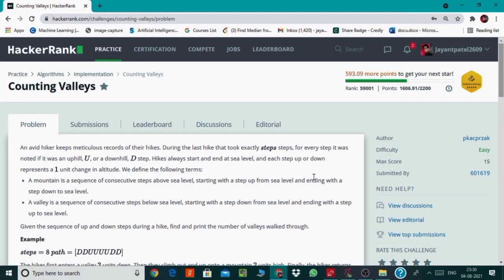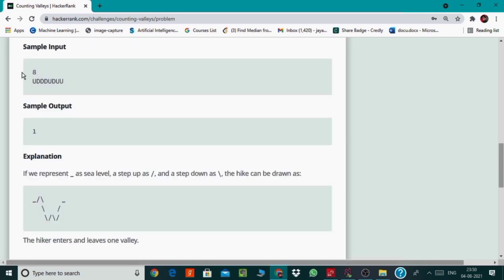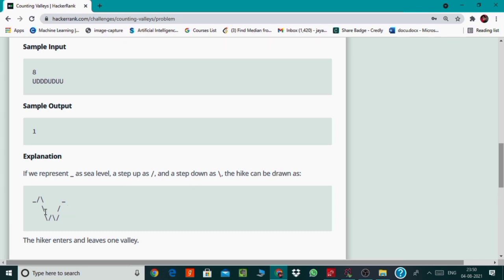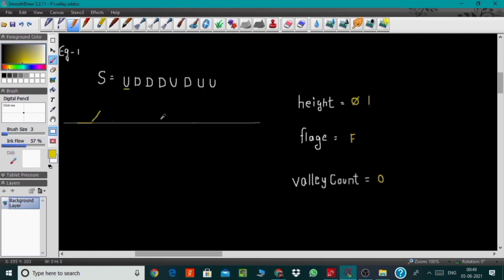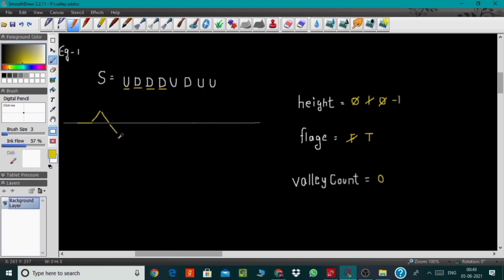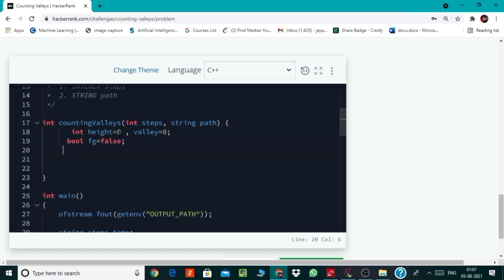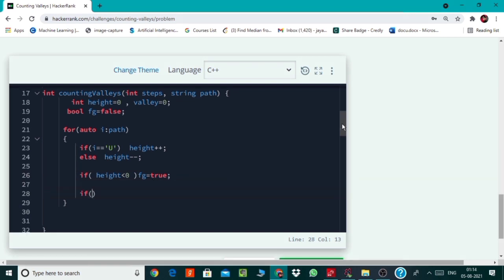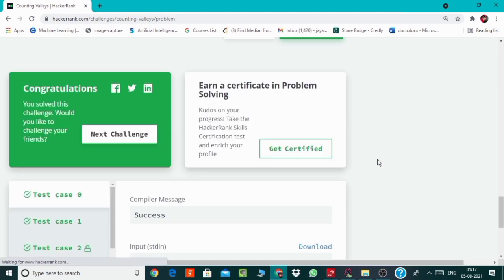Counting Valleys HackerRank Solution in c++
Counting Valleys HackerRank Solution :  In this video, I have solved hackerrank Counting Valleys problem.

This problem is a part of Practice / Algorithms/ Implementation/  Counting Valleys hackerrank  challenge .